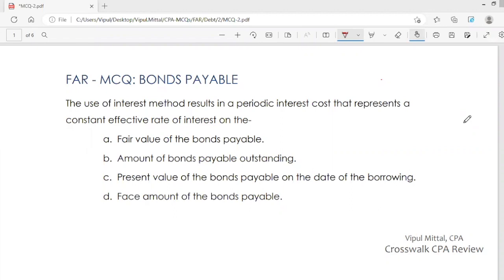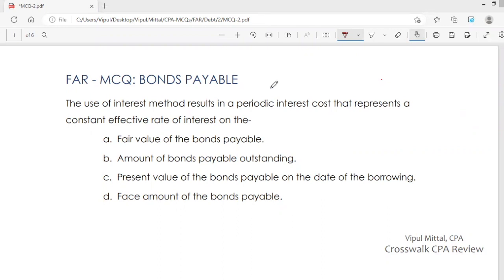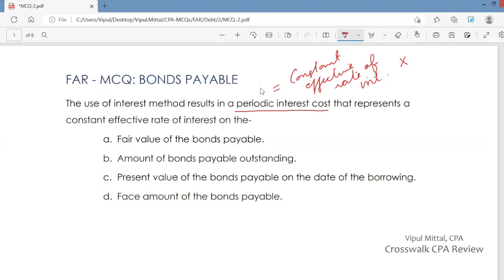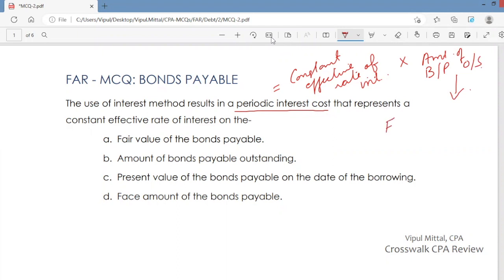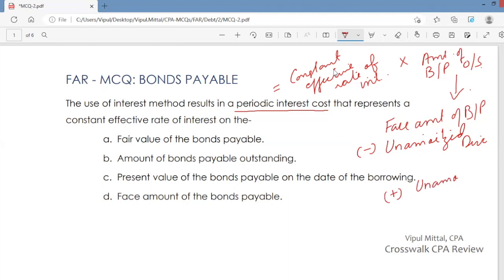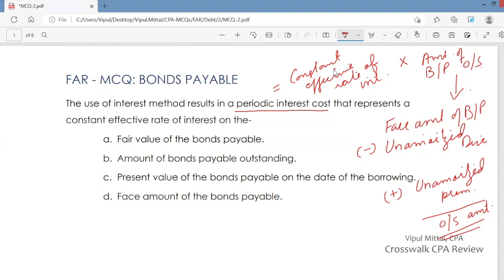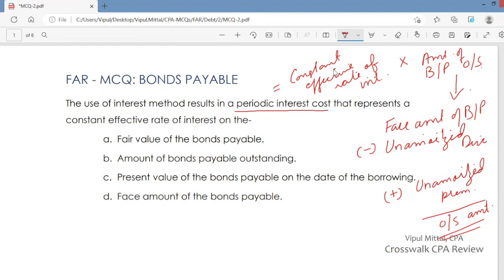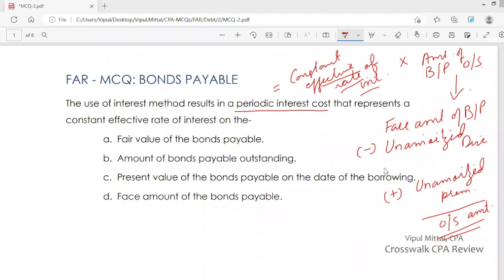US CPA Exam Practice MCQ 2: FAR- Bonds Payable-US GAAP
Solve this US CPA Exam FAR Practice MCQ on Bonds Payable-US GAAP